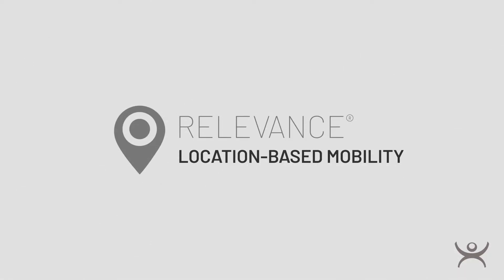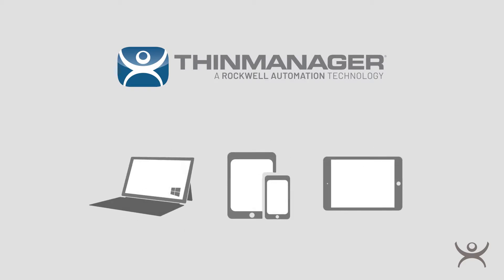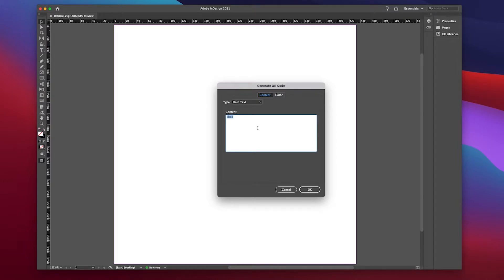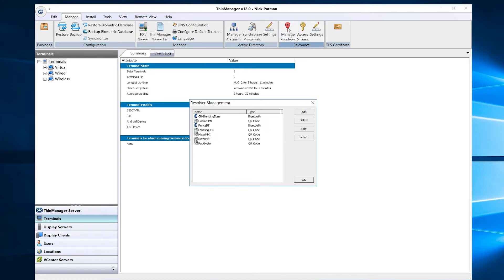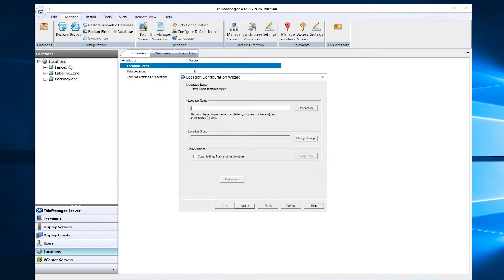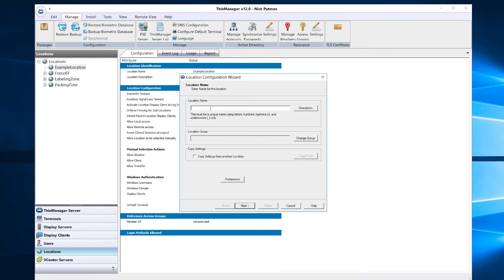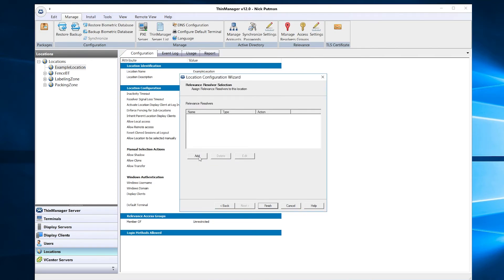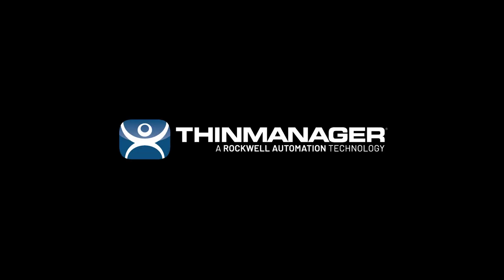QR Codes » ThinManager Tips & Features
This ThinManager Tip walks through the process of adding QR Codes as location and content resolvers in ThinManager. Location resolvers provide ThinManager administrators a secure method of gating access to content behind a QR Code. This type of authentication can be used in combination with other authentication methods such as groups, user roles, pins, WiFi, Bluetooth, and much more.

Adding secure mobility to your production environment is easy with ThinManager's iTMC, winTMC, and aTMC smartphone applications.

Gain total control f user access to your industrial content using Relevance and resolver technologies in ThinManager.